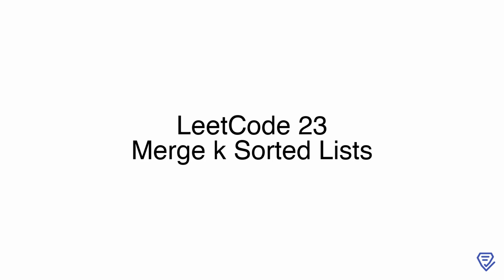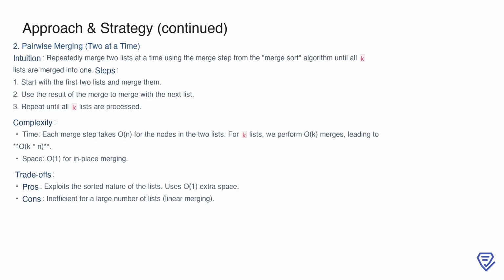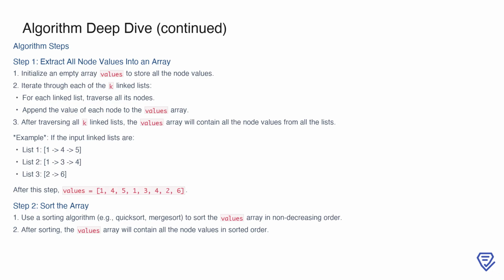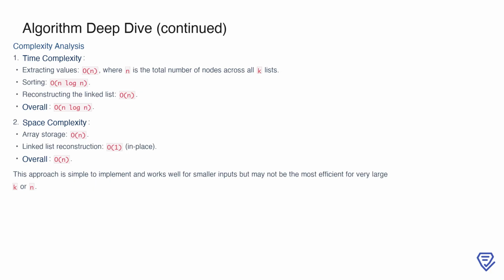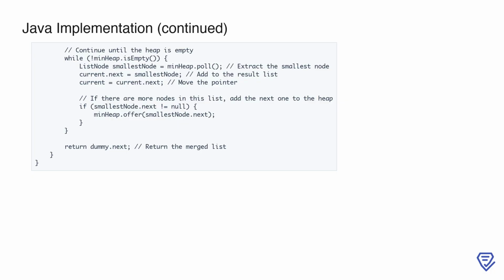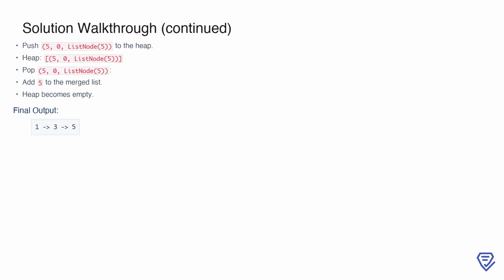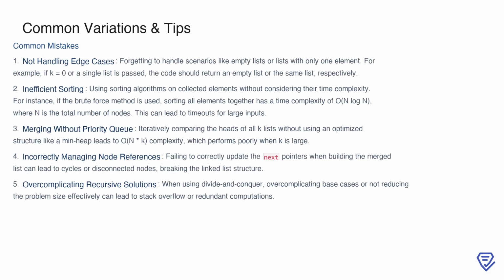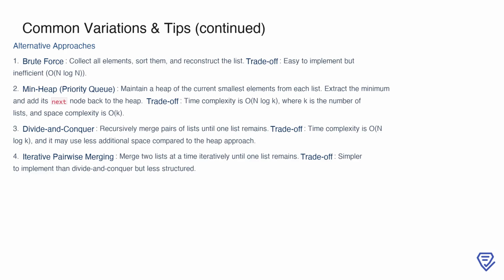LeetCode 23: Merge k Sorted Lists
Difficulty: Hard

📚 Topics: Array, Divide and Conquer, Heap, Linked List, Math

⏱️ Timestamps:
00:00 - LeetCode 23: Merge k Sorted Lists
00:22 - Problem Statement
01:04 - Problem Statement (continued)
01:38 - Problem Statement (continued)
02:10 - Problem Statement (continued)
02:49 - Approach & Strategy
03:33 - Approach & Strategy (continued)
04:19 - Approach & Strategy (continued)
05:07 - Approach & Strategy (continued)
05:58 - Approach & Strategy (continued)
06:49 - Algorithm Deep Dive
07:31 - Algorithm Deep Dive (continued)
08:25 - Algorithm Deep Dive (continued)
09:16 - Algorithm Deep Dive (continued)
10:09 - Algorithm Deep Dive (continued)
10:54 - Algorithm Deep Dive (continued)
11:46 - Python Implementation
13:20 - Python Implementation (continued)
14:07 - Java Implementation
15:02 - Java Implementation (continued)
15:47 - Solution Walkthrough
16:36 - Solution Walkthrough (continued)
17:40 - Solution Walkthrough (continued)
18:06 - Solution Walkthrough (continued)
18:44 - Solution Walkthrough (continued)
19:17 - Time & Space Complexity
20:09 - Time & Space Complexity (continued)
20:46 - Time & Space Complexity (continued)
21:31 - Time & Space Complexity (continued)
22:30 - Common Variations & Tips
23:57 - Common Variations & Tips (continued)
25:22 - Common Variations & Tips (continued)
26:41 - Conclusion
27:01 - Thank You!